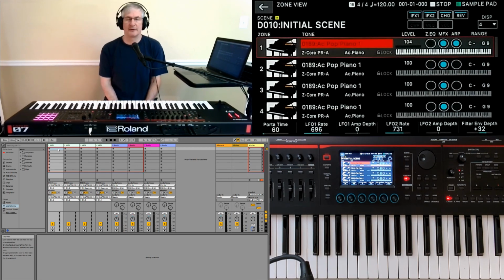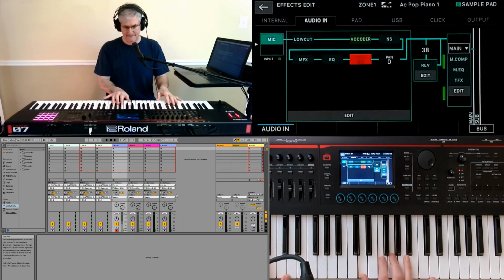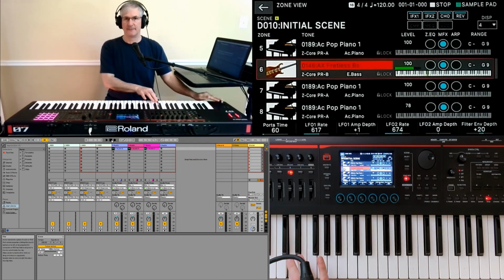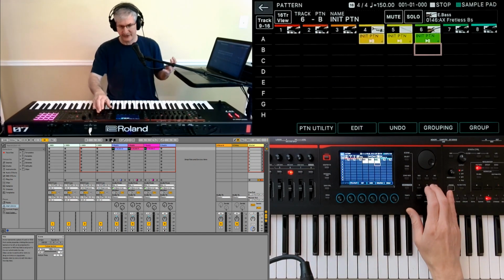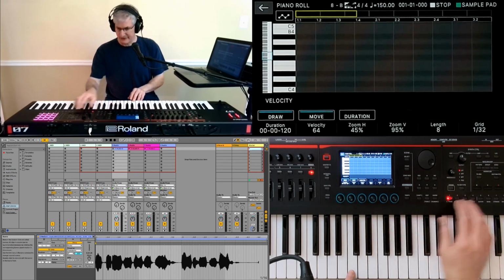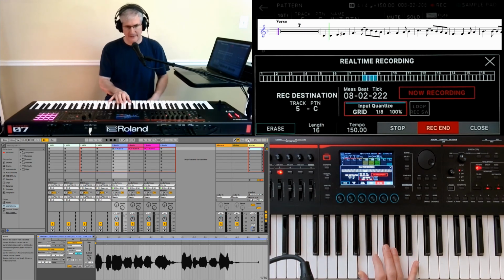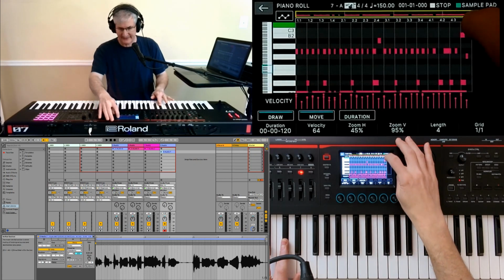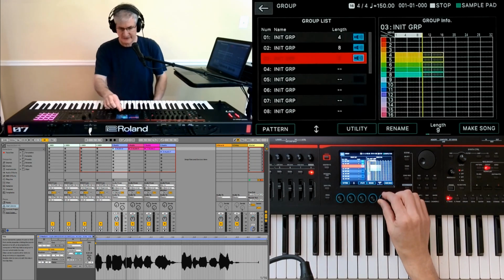Roland Fantom/Fantom 0 - Using a trigger track to control backing vocals in Ableton - Tutorial #20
Tutorial #20: In this tutorial I'll create a hybrid song using clips in Ableton Live Lite and patterns on the FANTOM-O, then combine them with a live track for a play-out at the end.

Chapters:
0:00 - Intro
0:40 - Setting up Ableton Live Lite
3:10 - Recording the backing vocals for the refrain
5:37 - Recording the intro: bass
6:55 - Recording the intro: flute
7:15 - Recording the intro: brass
7:54 - Recording the refrain: bass
8:18 - Recording the refrain: flute
8:38 - Recording the refrain: brass
8:56 - Adding the vocal trigger for the refrain
11:43 - Recording the verse: bass
12:18 - Recording the verse: flute
12:52 - Recording the verse: brass
13:28 - Recording the backing vocal for the verse
14:07 - Adding the vocal trigger for the verse
15:30 - Adding drums to the intro, refrain and verse
18:05 - Building Groups and creating the Song
19:55 - Play-out!